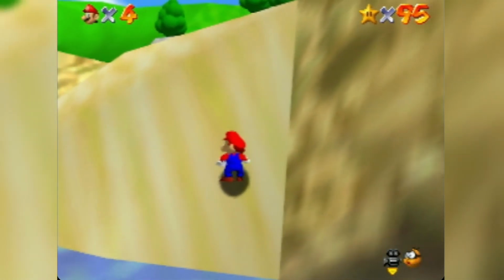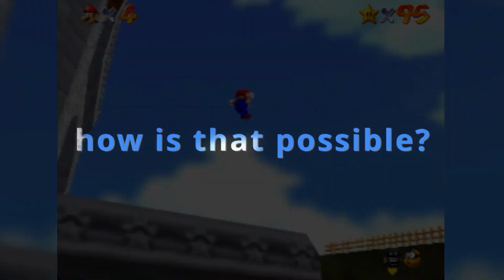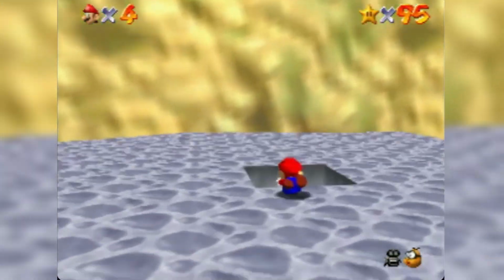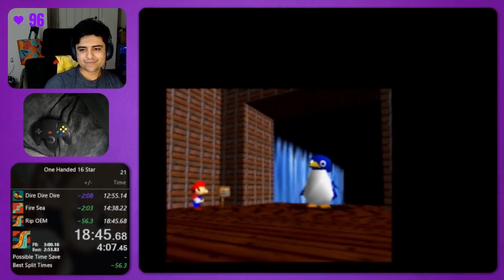[NEW] Negative 1 Star Category Tutorial (April Fools)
April fools :)
Usually live @Twitch